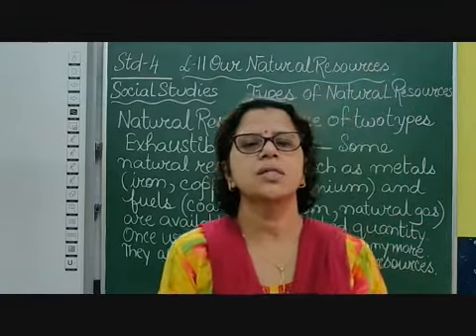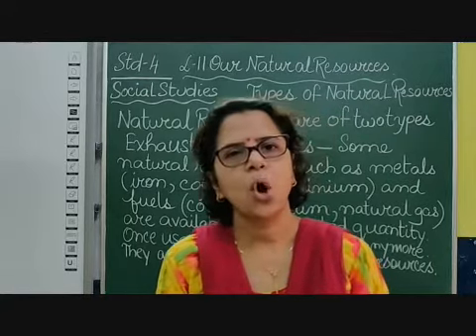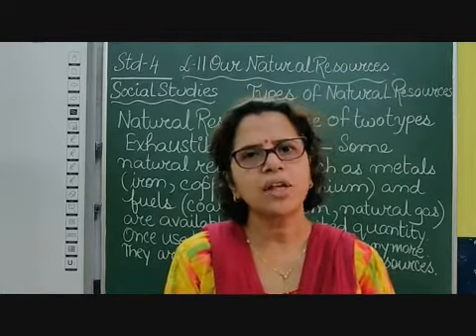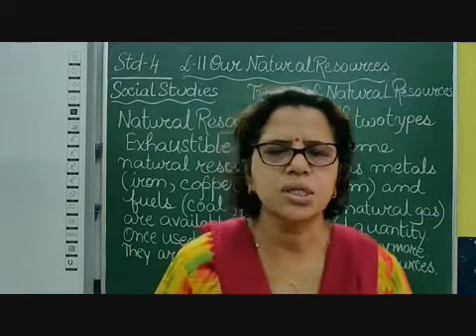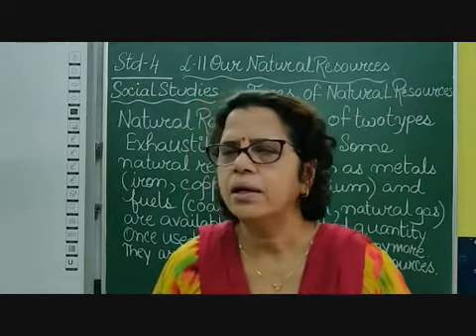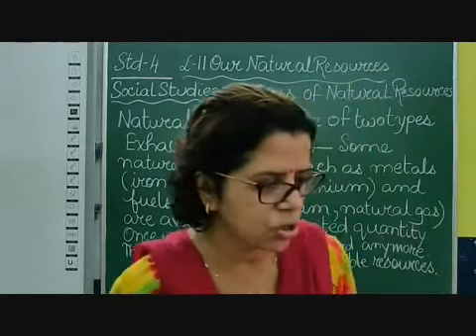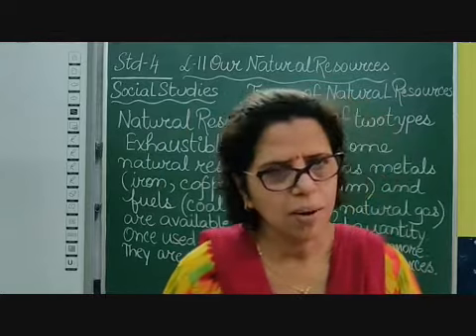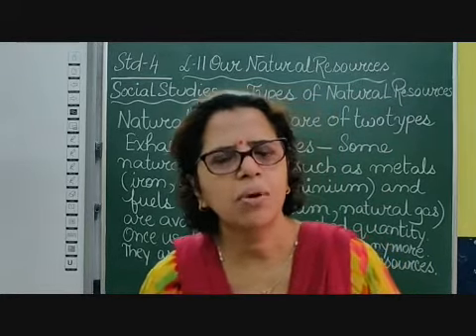IV Social Chapter 11 Our Natural Resources Part 5